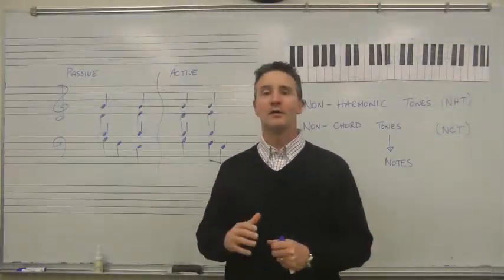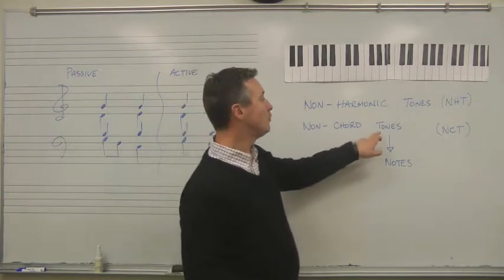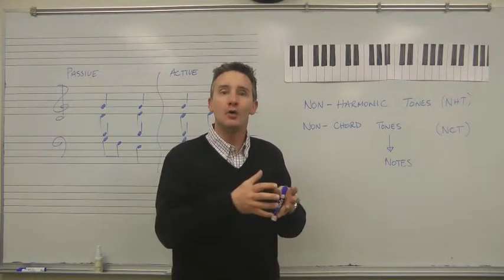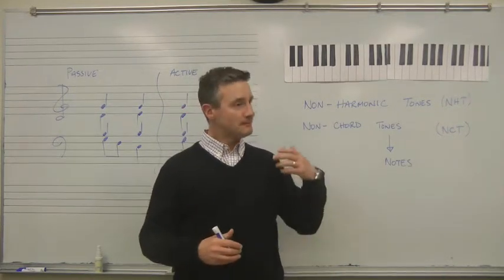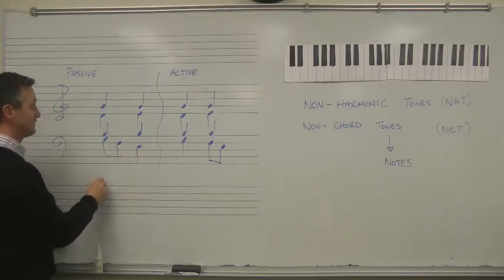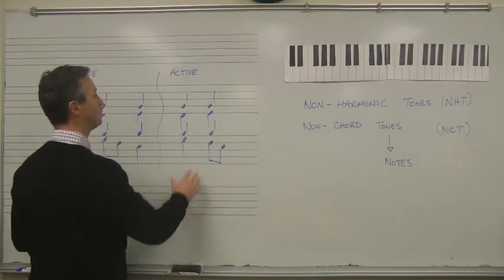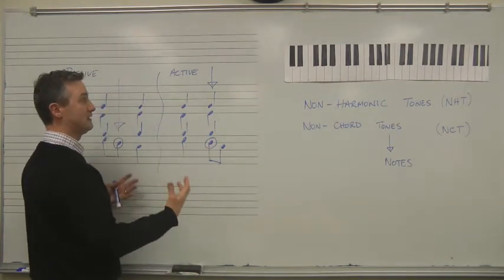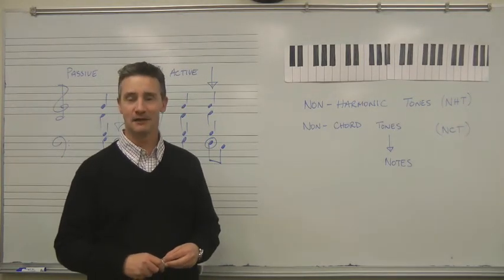Theory By Bach 26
Lesson Twenty Six Non-Harmony Tones 1